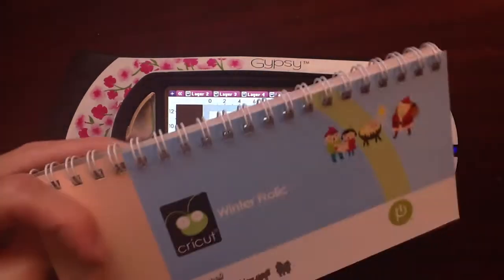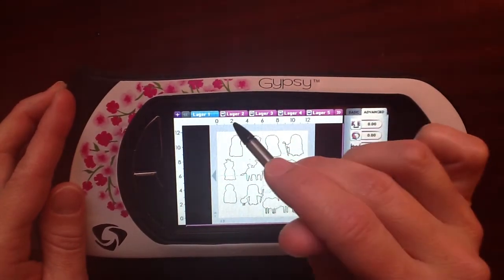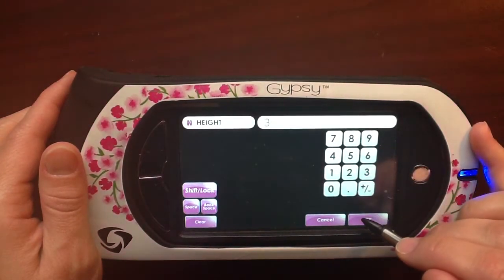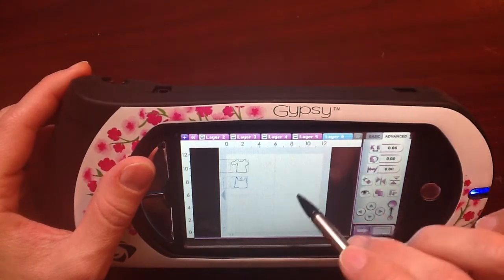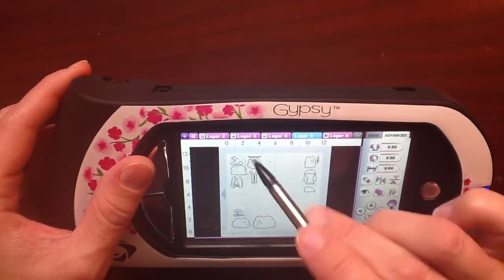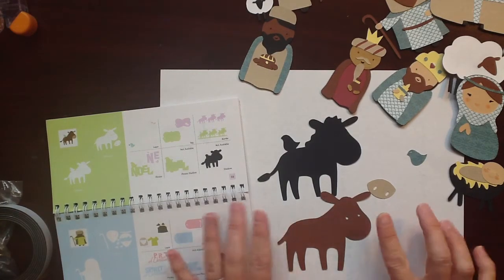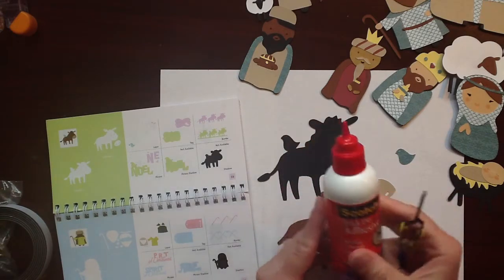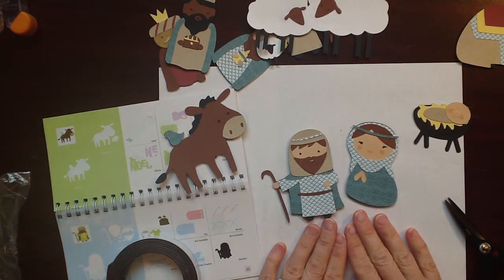Cricut Nativity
An entire nativity scene cut using the Cricut and Gypsy.